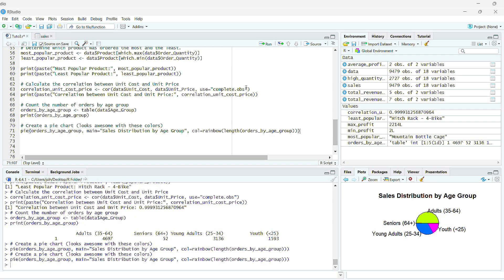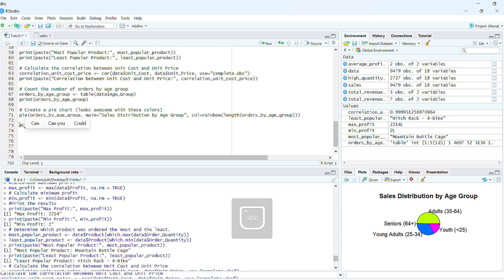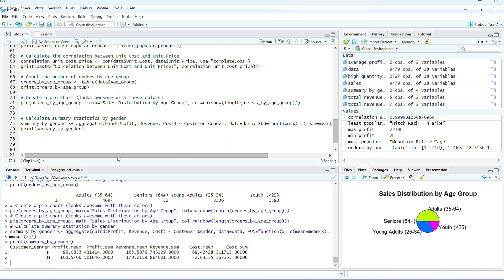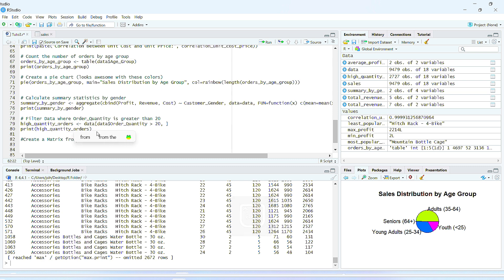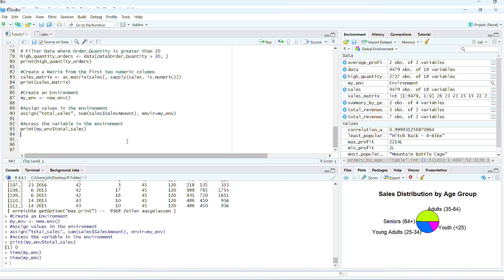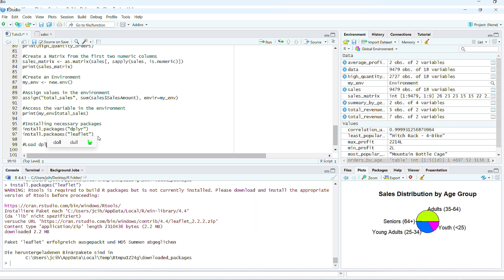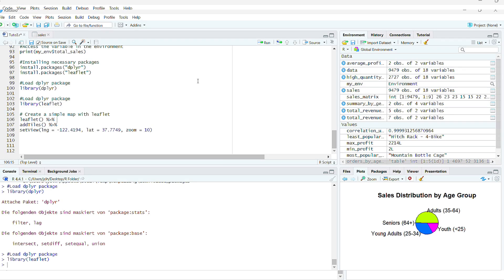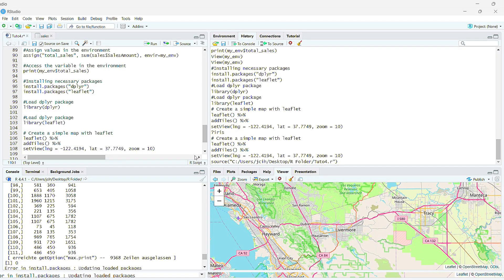IT E-Learning Tutorial DA(Data Analysis) with "R" (sales.csv Analysis) Part.4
Shalom IT lovers of my classes, welcome to DA with R Part.4
Still on our Large dataset: sales.csv

Today =
# Calculate summary statistics by gender
# Filter Data where Order_Quantity is greater than 20
Create a Matrix from the first two numeric columns
Create an Environment
Assign values in the environment
Access the variable in the environment
Installing necessary packages
install.packages("dplyr")
install.packages("leaflet")
Load packages
library(dplyr)
library(leaflet)
# Create a simple map with leaflet

If you'd like to work with my dataset: sales.csv (free)
If you want an online private IT Class (cost)

Essential Oils Shop mobile App Design Folder with Pic.
& Secured Deployment is for sale
+ or AfroQuoteGen mobile App Folder is for free

you can get my 1st Trilingual Paperback book & E-book called: Love's Divine Journey
for the English Version
for the German Version
for the French Version

Peace be with you & God bless you in Yeshua's Name, amen

Jophielle: Certified Reception Crew (English. French. German. Spanish. Éton),
E-Learning IT Study with ECDL Certificates & Online Trade in Switzerland,